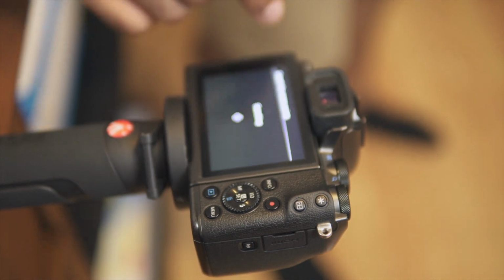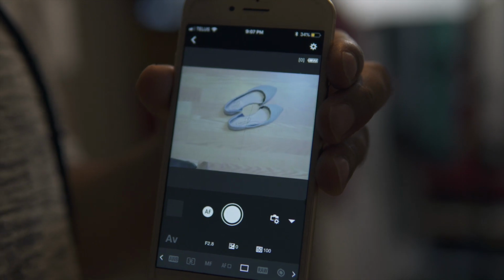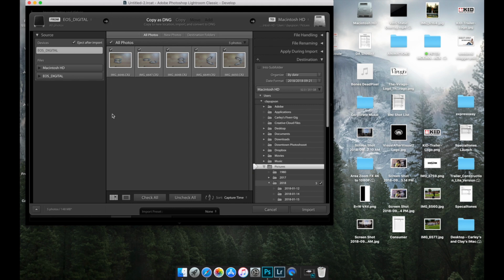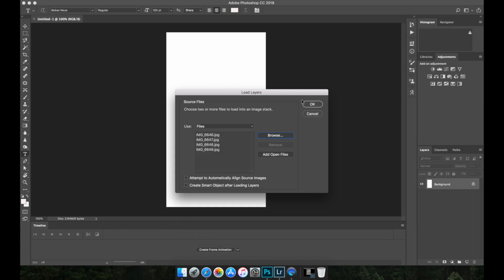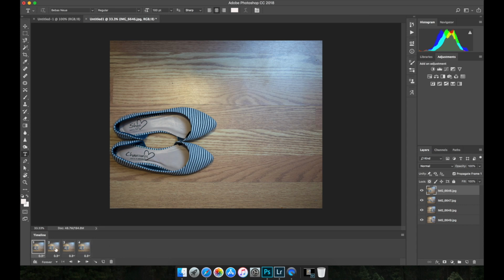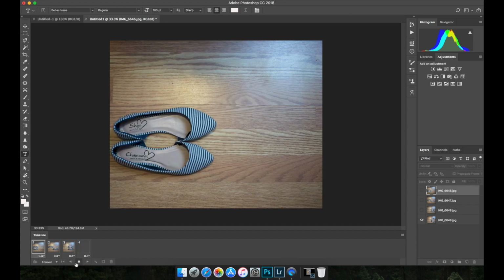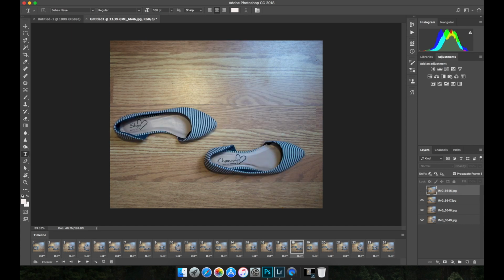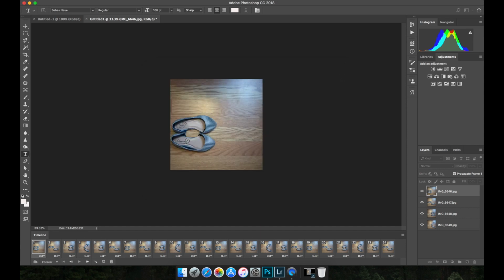How to Create High Quality Instagram GIFS!(Fireside Tech XXXI)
Using high quality professional GIFs is a great way to grab attention and separate you from the rest of the crowd, watch this video to learn how to create your own GIFs for Instagram.